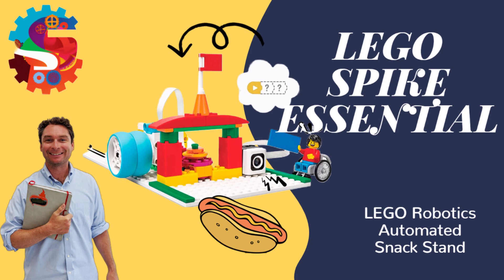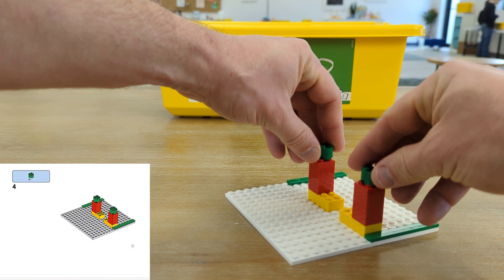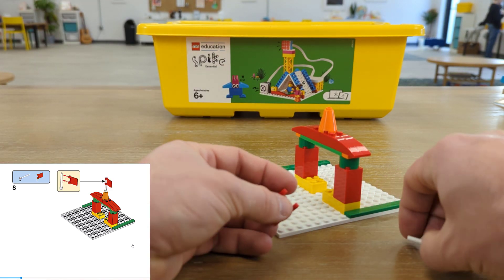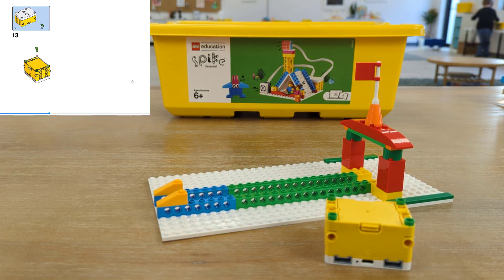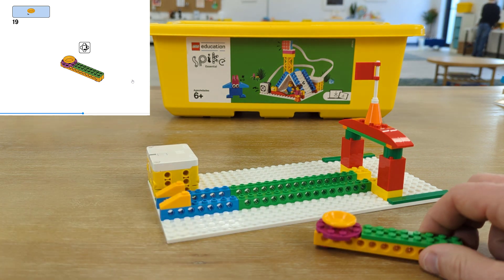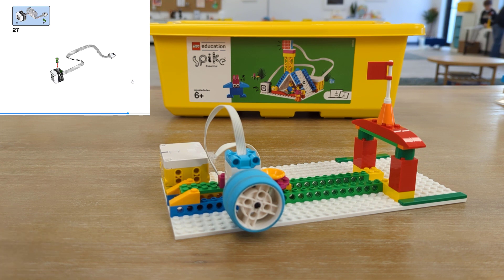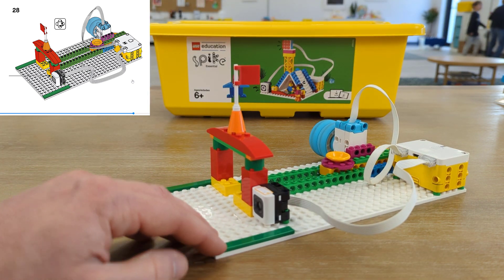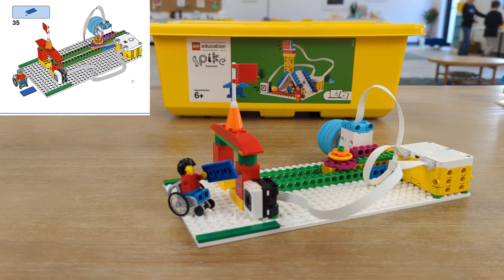LEGO Robotics - Snack Stand - Automated Fast Food - LEGO SPIKE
Join us at Sprattronics Learning Lab as we create a fully automated snack stand.  Just like the robotic servers going in at Starbucks, McDonalds, and @hoprobotics6186

This project is perfect for young coders, builders, and tinkerers.  Utilize a color sensor to detect a customer's order.  The motor drive will deliver it.  There are a ton of challenges you can add to create a fully functioning robot.

Can the robot deliver the order, wait long enough for the customer to take the food, and then return to the kitchen?  Can you make it read out the customer's order? Add in a money-tracking feature to track revenue.

Preston Spratt
Sprattronics Learning Lab